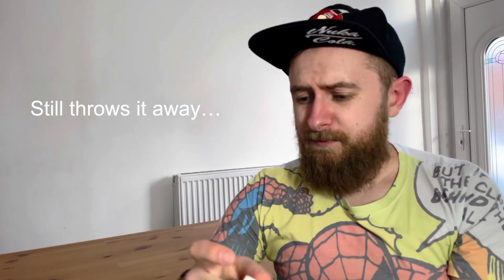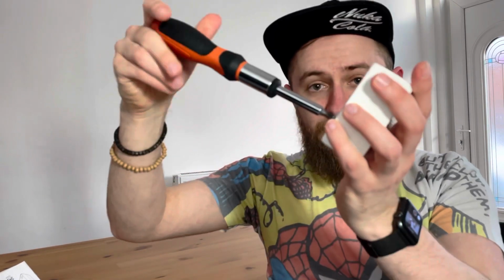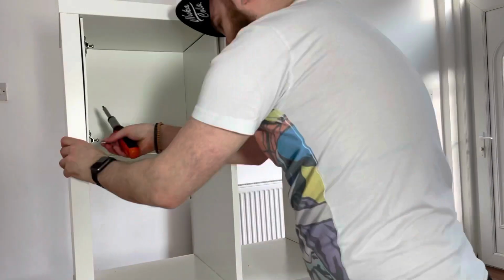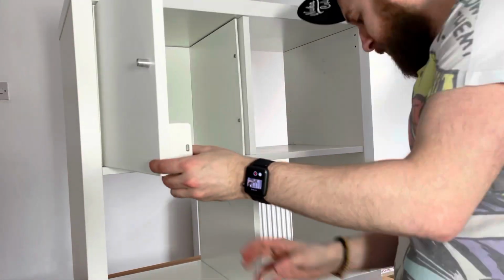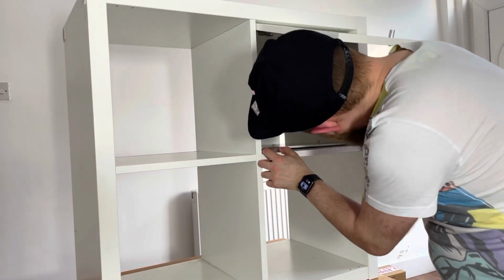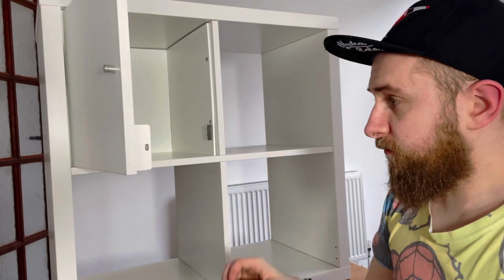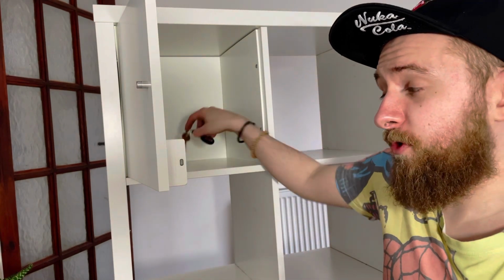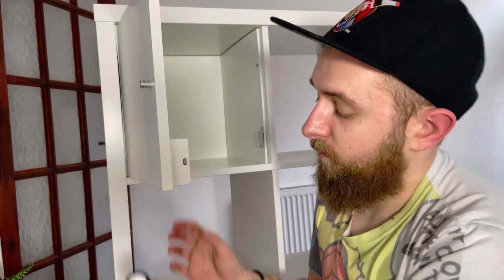Can You Use Apple AirTags as Keys?? | Building an AirTag Lock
Looking at the specs of the Apple AirTags got me thinking… could we use them for more than just trackers for lost keys?

Could we turn AirTags into keys themselves!

Well… let’s find out together.